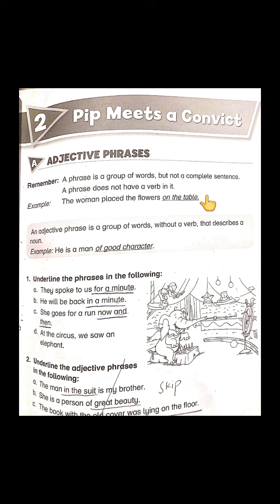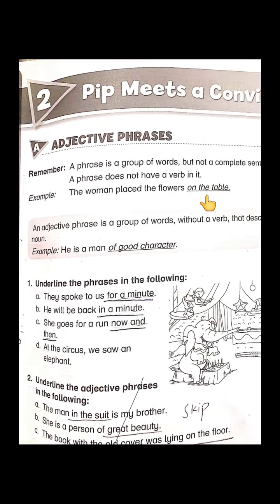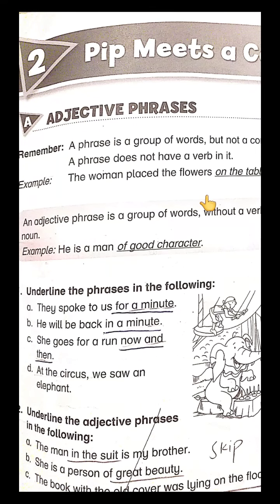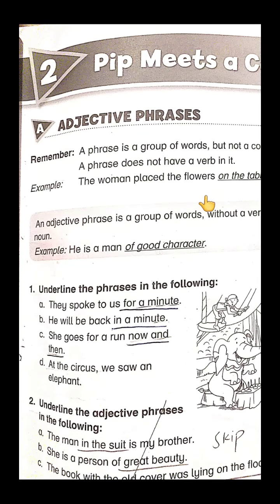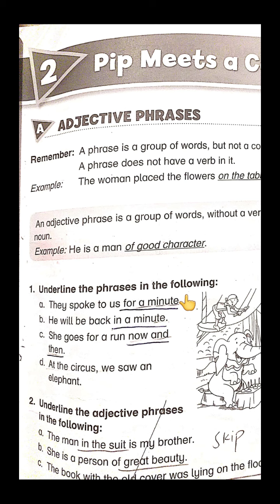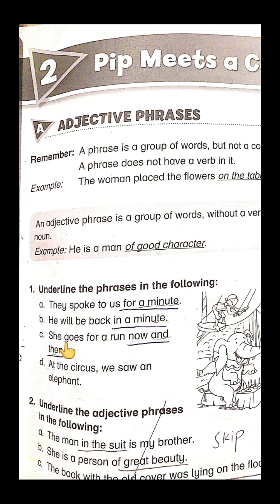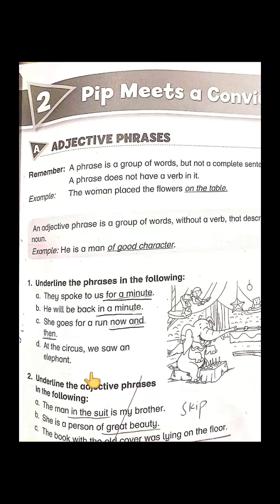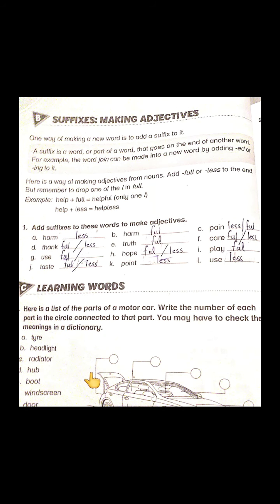Pip meets a convict workbook activities